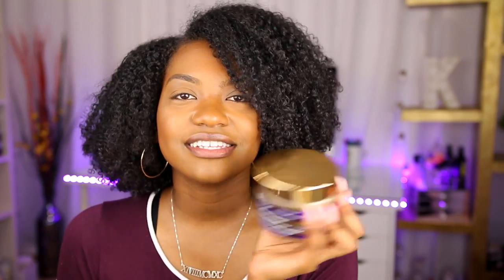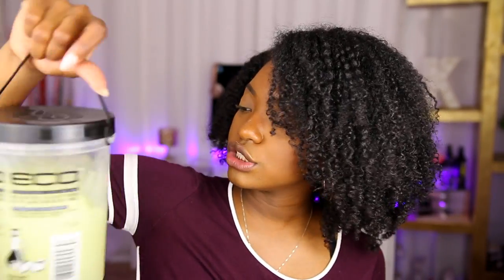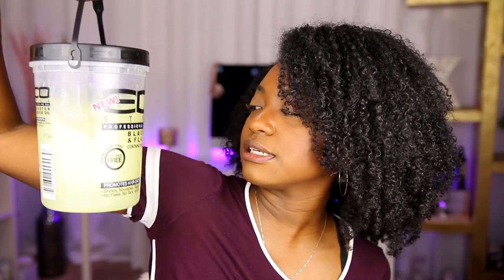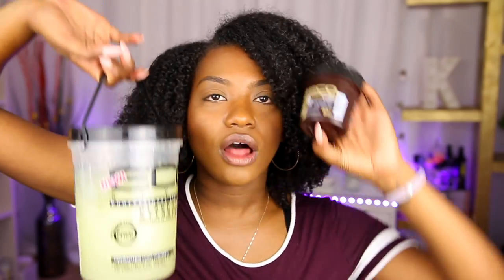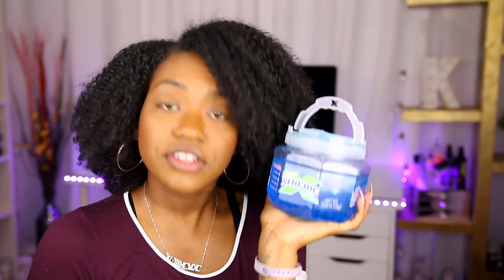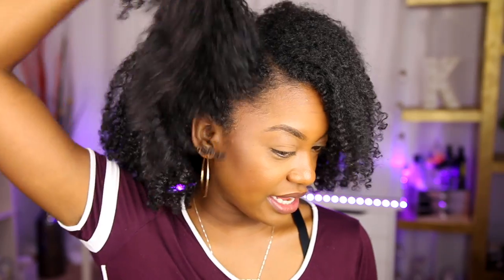My Favorite Gels for Natural Curly Hair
I am alwayysss on IG so follow me boo!